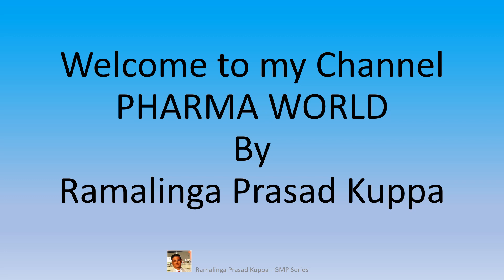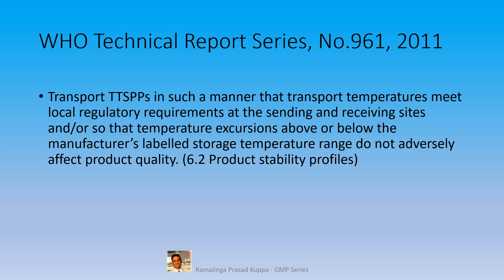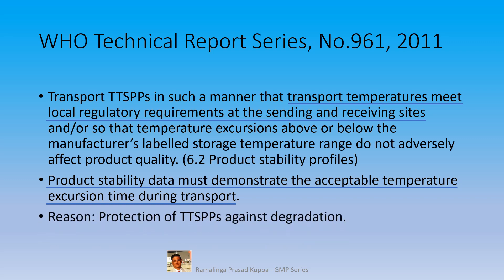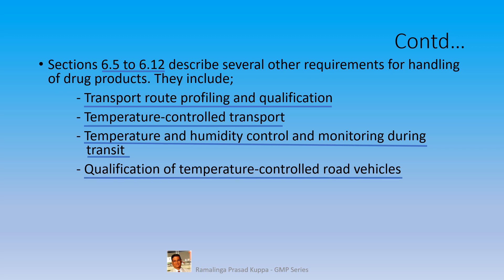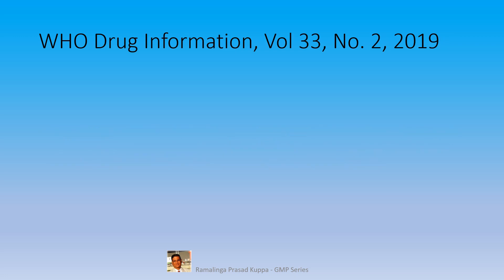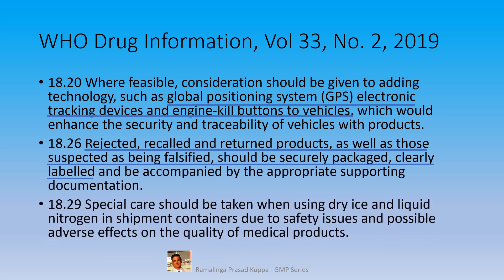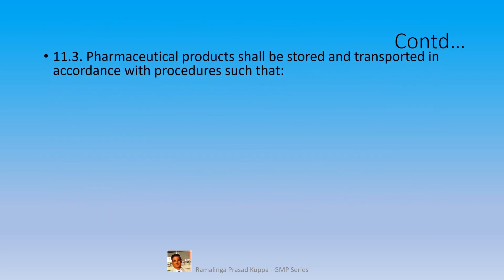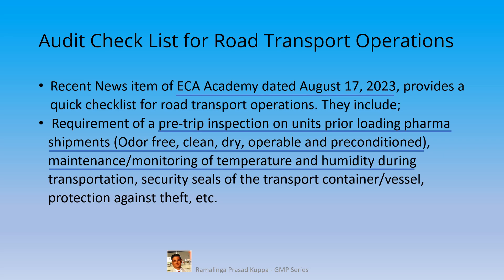Transportation of Time and temperature sensitive pharmaceutical products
Safe transportation of drug products is explained in this video. Various references are provided so that more detailed useful information may be obtained. This will help to establish a clear transportation system for drug products. – Ramalinga Prasad Kuppa.